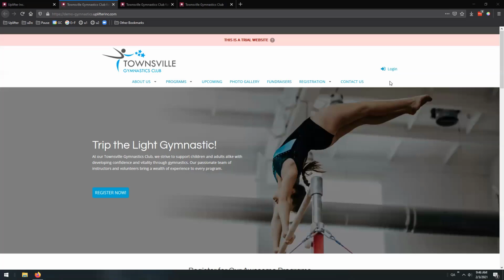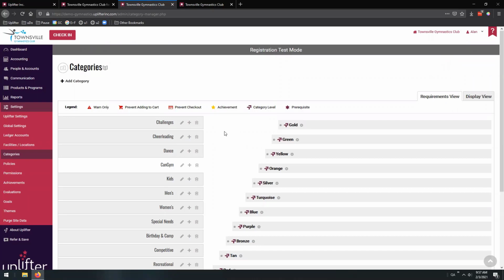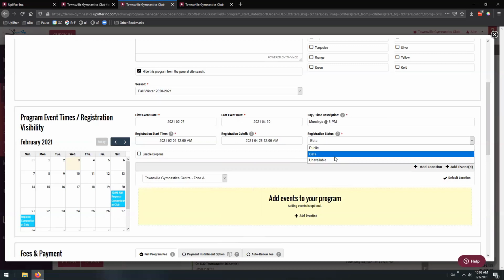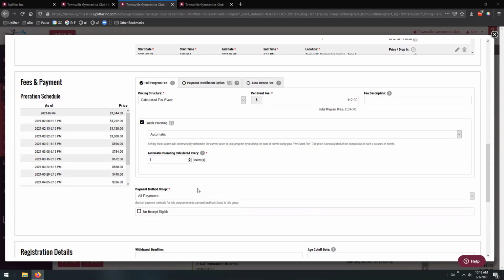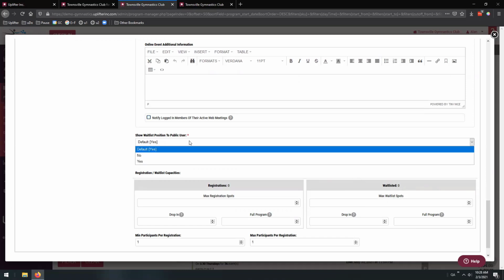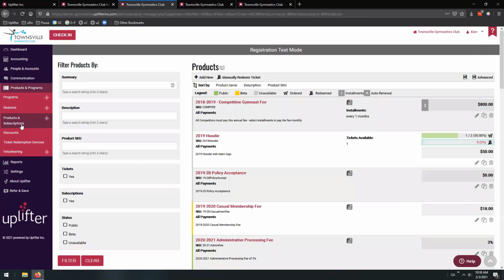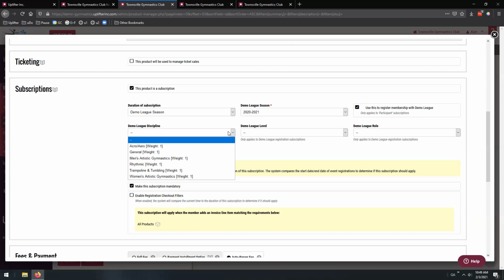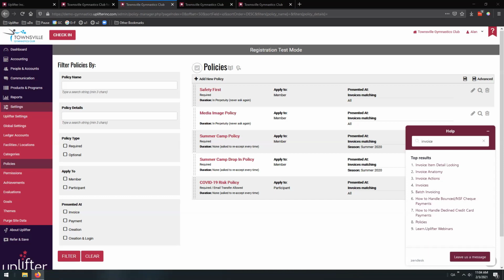Intro To Uplifter for Gymnastics Clubs